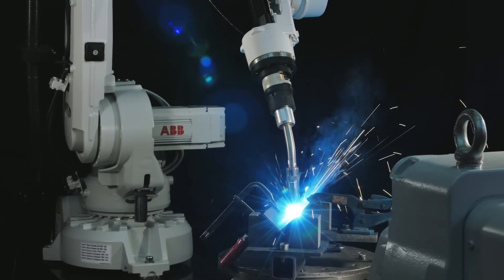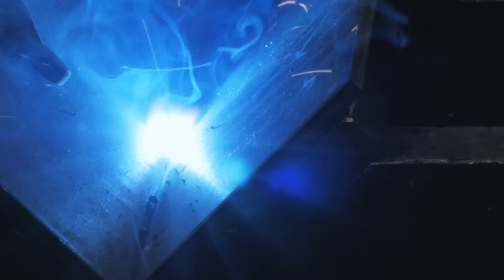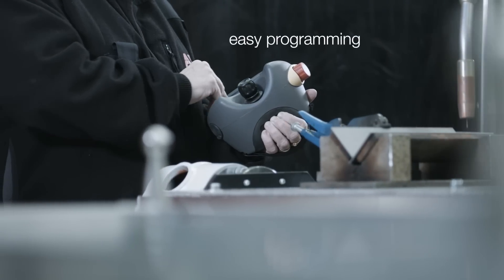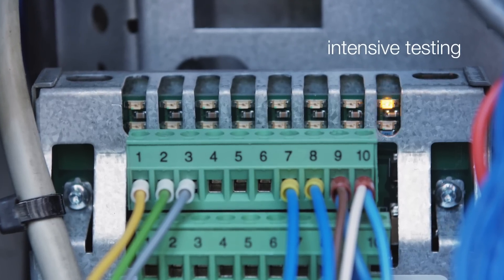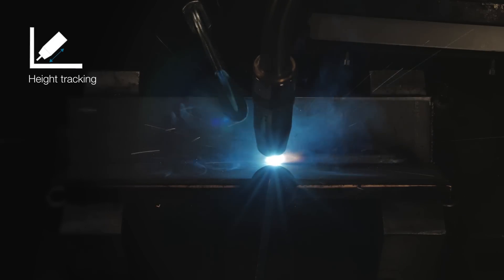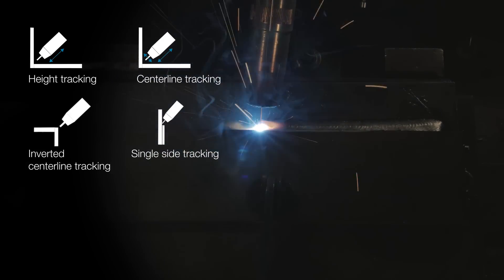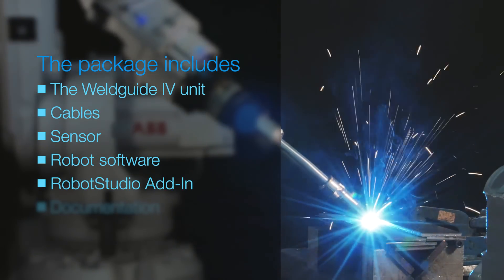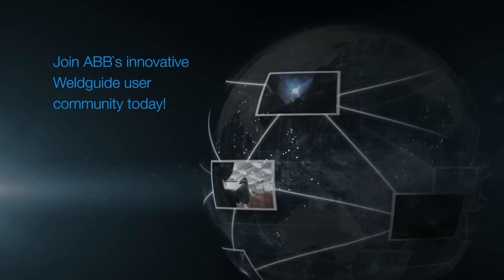ABB Robotics - Weldguide IV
Weldguide IV is a powerful  Thru-Arc™ tracking sensor based on patented technology and designed for ABB robotic welding systems.
Weldguide IV is designed to track difficult welding joint variations resulting from cast components or other pre-process problems